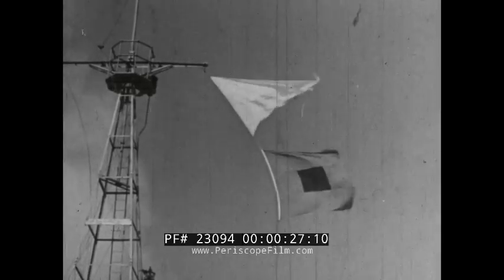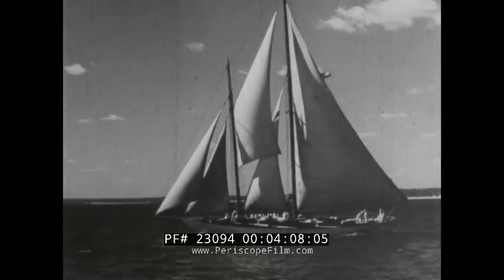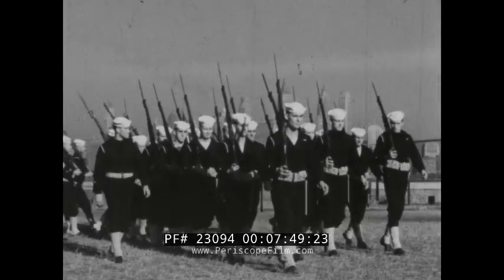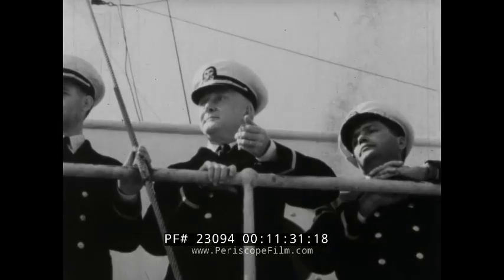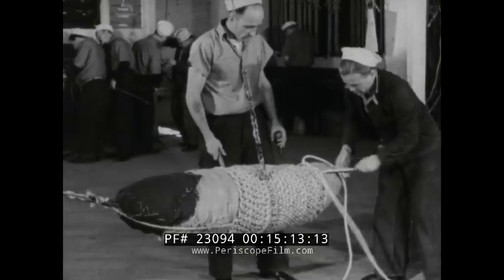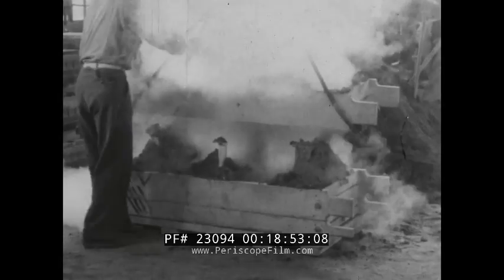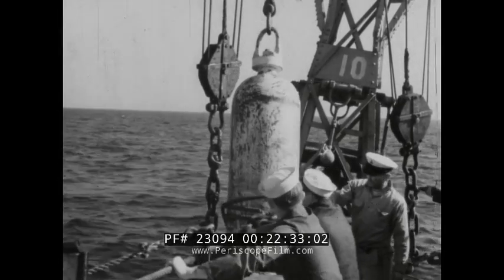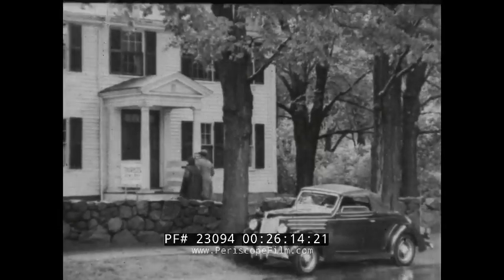MEN OF THE COAST GUARD 1930s USCG PROMOTIONAL FILM 23094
Made prior to the outbreak of WWII, "Men of the Coast Guard" presents America's first line of shore defense.  Seen in this film are the Coast Guard cutters, life boats, and light ships that patrol America's home waters.  The film also shows how recruits are drawn from the merchant marine and trained in the arts of lifesaving, seamanship, and navigation.  The full rigged sail ship Joseph Conrad is seen at sea, fulfilling its mission by training cadets about teamwork.  The lightship Scotland (LV87/512) is seen on duty off of Sandy Hook, New Jersey, keeping ships from striking a nearby reef and providing a navigation reference in the fog.  The Coast Guard maintenance shipyard at Curtis Bay, Maryland is also seen, as well as the Hoffman Island facility.